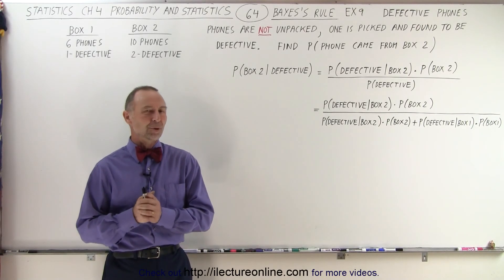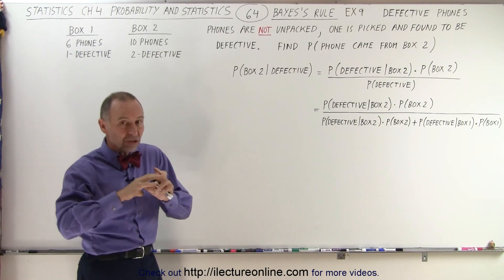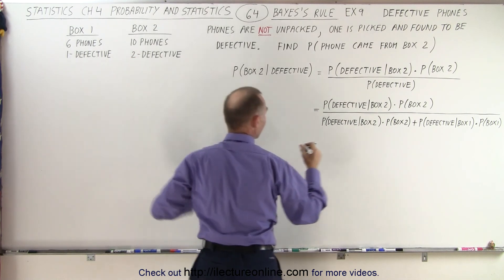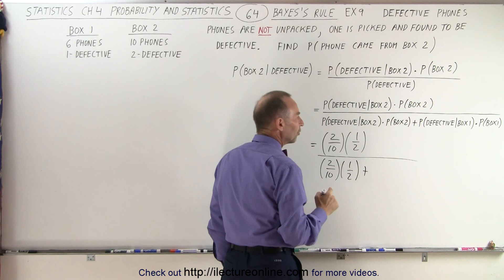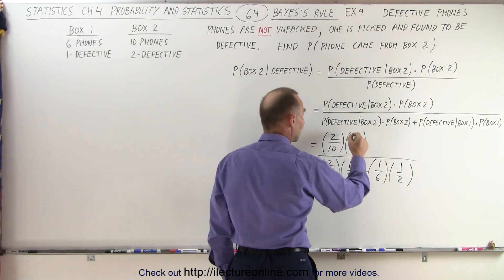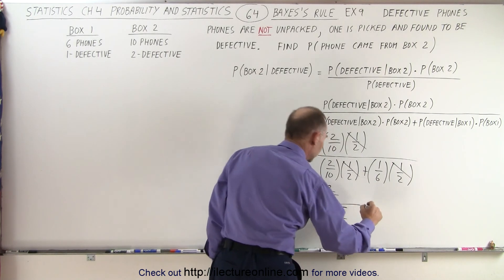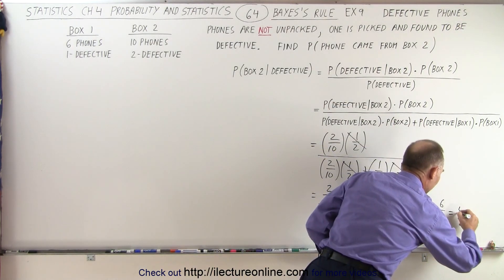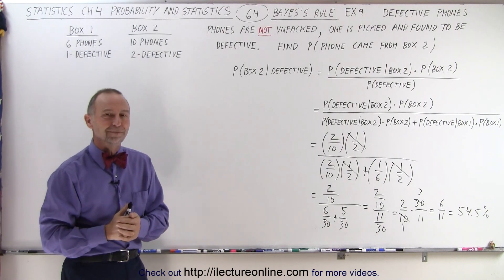Statistics: Ch 4 Probability and Statistics (64 of 74) Bayes' Rule: Ex. 9 Defective Phones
We will use Bayes' Rule (Theorem) to solve: Picking NOT UNPACKED defective phones. Given: Box 1: 6 phones, 1 defective. Box 2: 10 phones, 1 defective. Find the probability of picking a defective phone from Box 2. Example 9